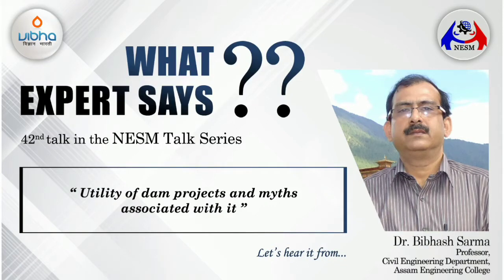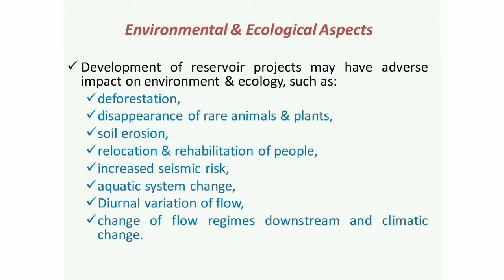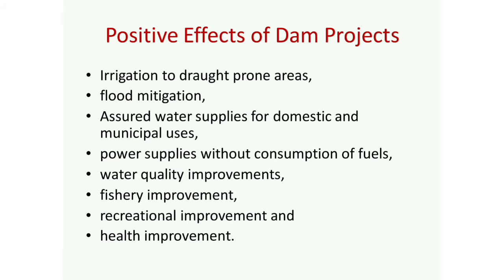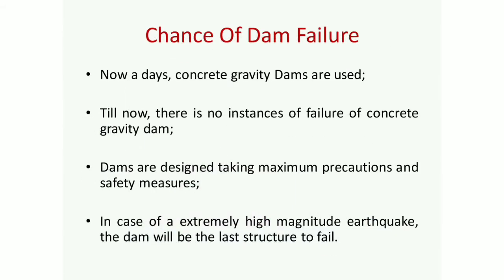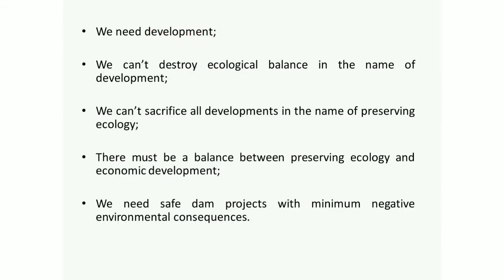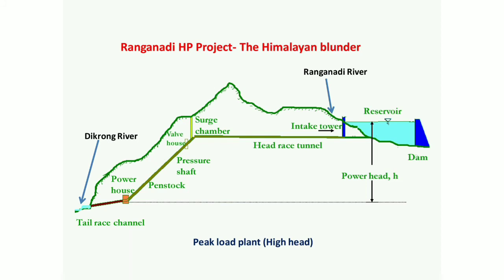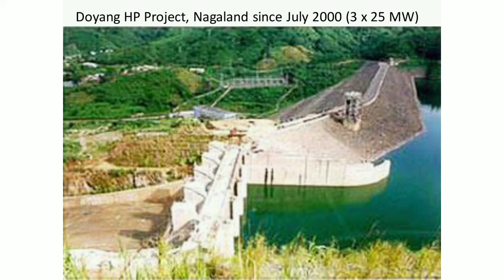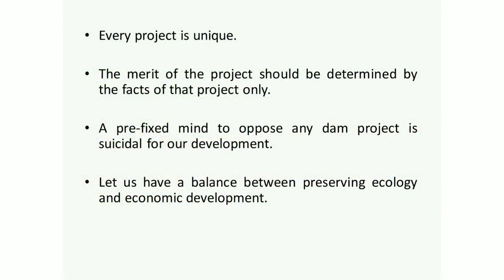42nd TALK IN THE NESM TALK SERIES__ Dr. Bibhash Sarma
Talk on "Utility of Dam Projects and Myths Associated with it"

Let’s hear it from...
Dr. Bibhash Sarma
Professor,
Civil Engineering Department, Assam Engineering College